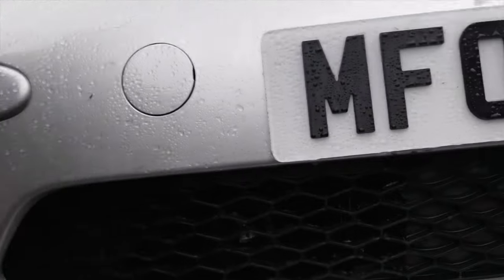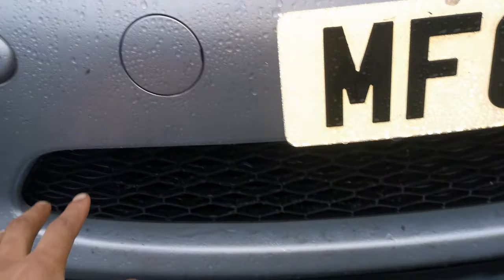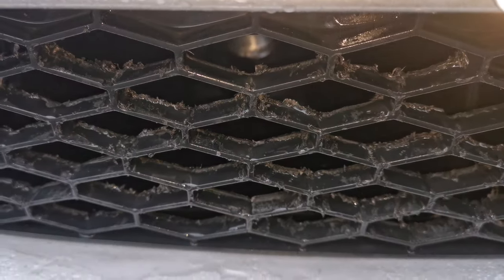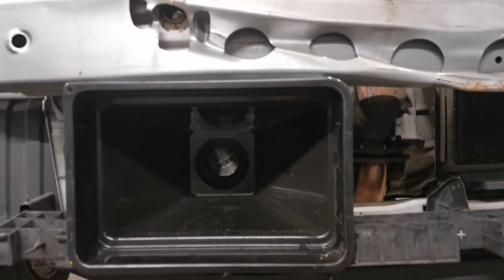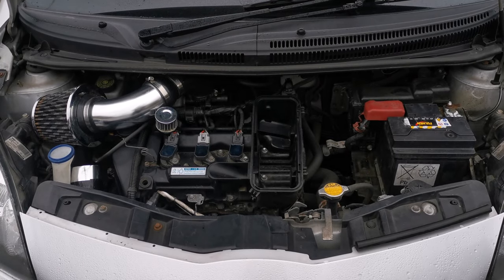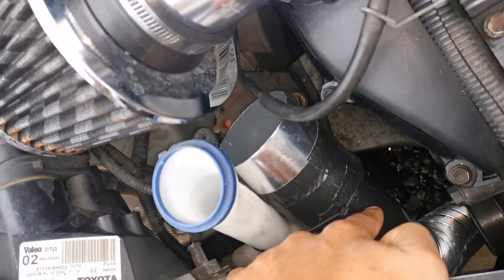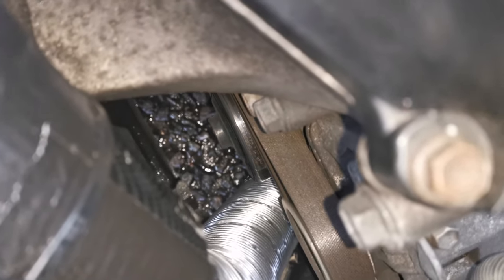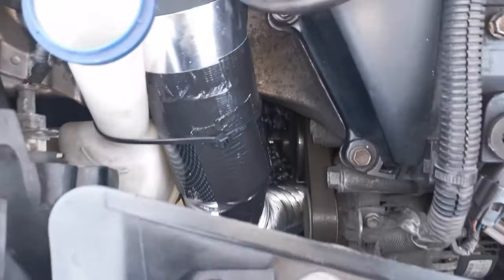DOUBLE INTAKE?? SECOND COLD AIR FEED INSTALL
In this video, I show the process that led to a secondary cold air feed for my intake, but it fell short of the cone by too great a distance. How did I overcome it? Watch to find out!